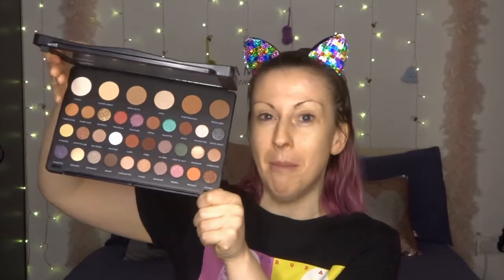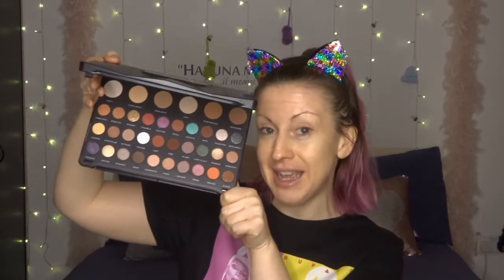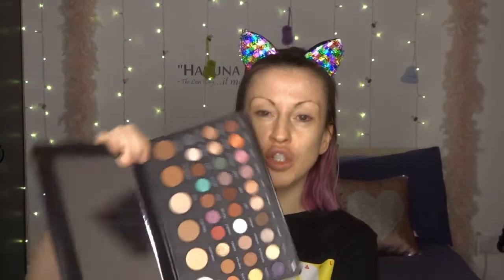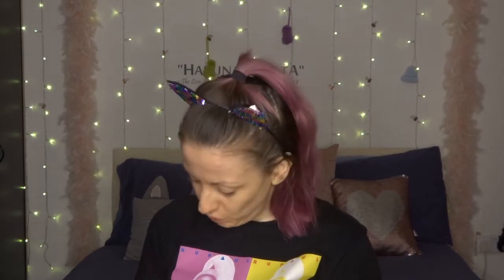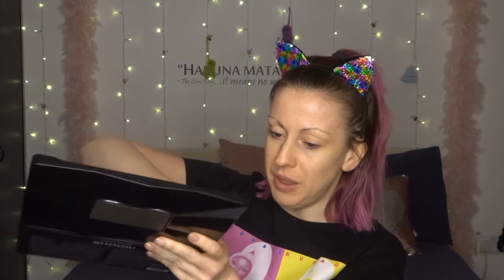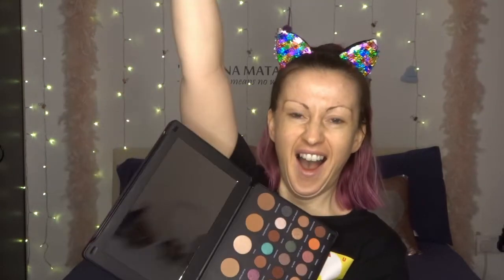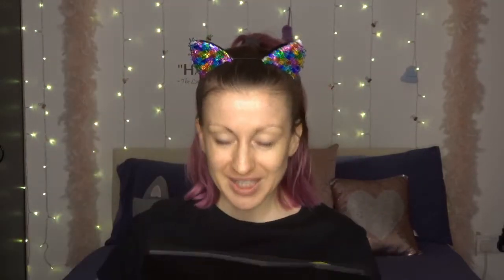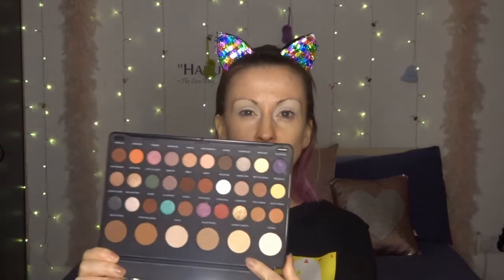Revolution Shook palette review 🤔 Is this still a thing? | Leila Land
Are we still being shook in 2019? Check out my review of the new Revolution Shook palette to find out!